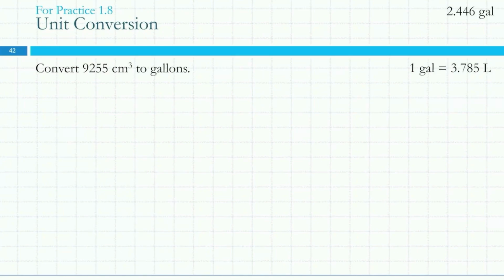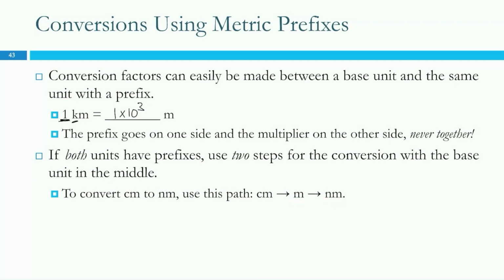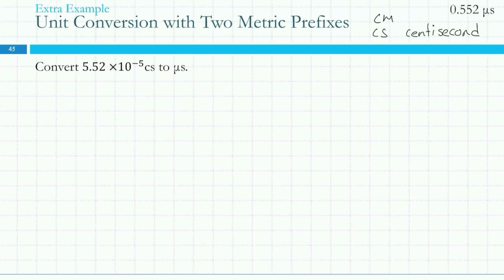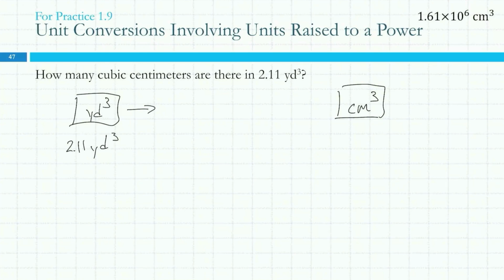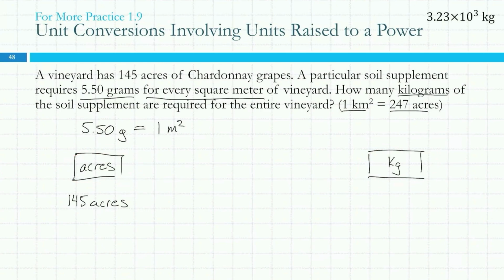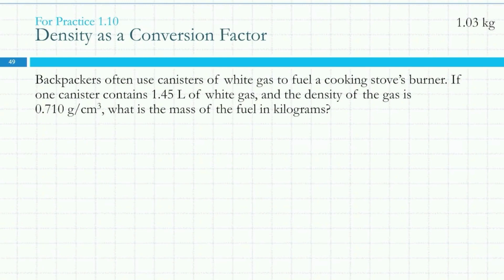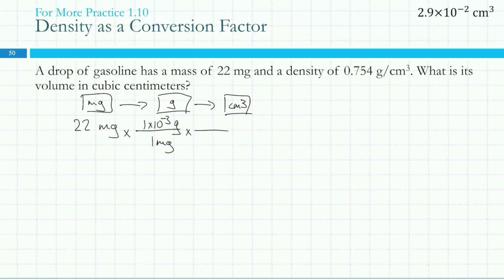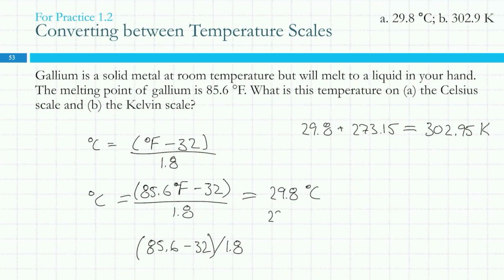24SP Chem 1 Week 1 Slides pt 3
This is a video about 24SP Chem 1 Week 1 Slides pt 3

0:00 24SP Chem 1 Week 1 Slides pt 3
00:02 Introduction to Unit Conversion
00:02 Converting Centimeters to Yards
00:45 Converting Centimeters Cubed to Gallons
05:34 Understanding Metric Prefixes
06:49 Converting Centimeters to Nanometers
10:42 Converting Liters to Milliliters
18:35 Converting Yards Cubed to Centimeters Cubed
22:35 Converting Units: Yards to Inches
23:48 Solving a Complex Conversion Problem
24:14 Breaking Down the Conversion Process
28:24 Final Steps and Checking Your Work
31:37 Using Density as a Conversion Factor
32:31 Working Through a Density Conversion Problem
39:35 Understanding Temperature Conversions
42:34 Applying Temperature Conversions
45:12 Wrapping Up and Looking Ahead